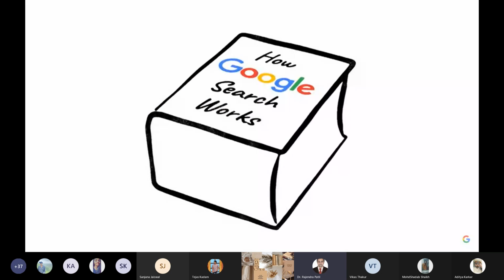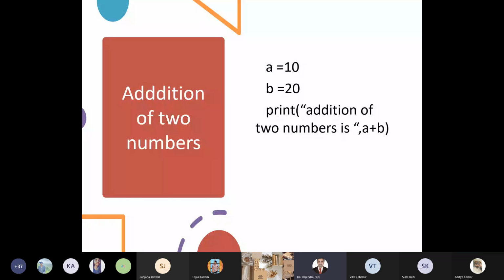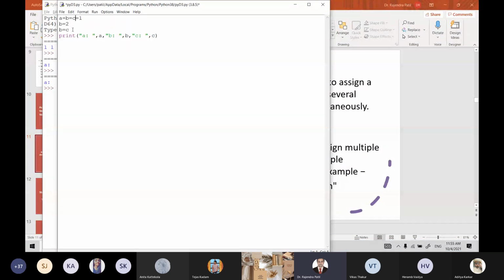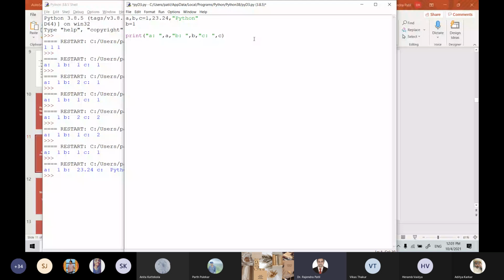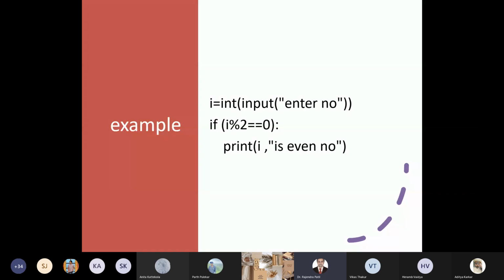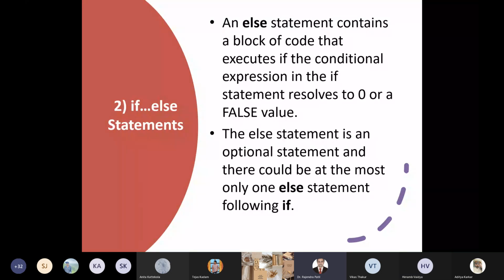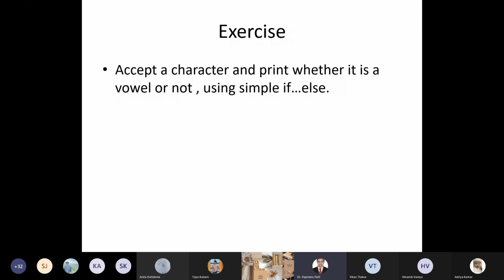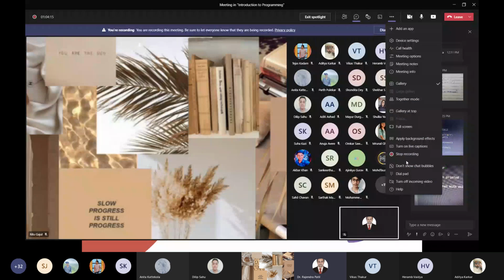Python Programming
loops, functions